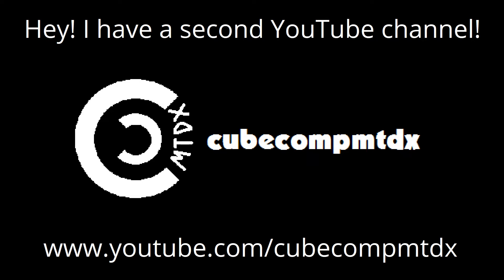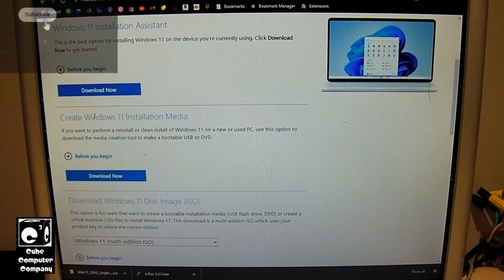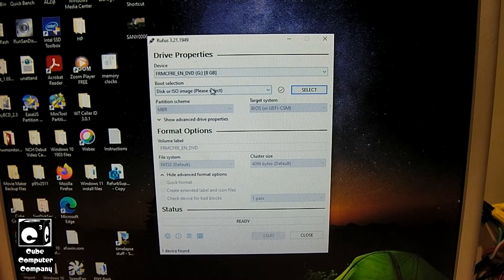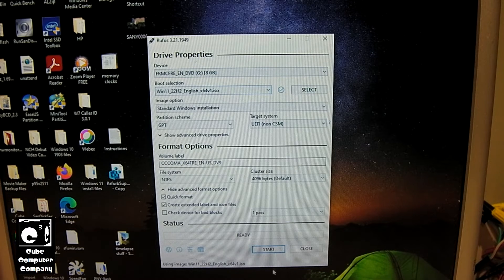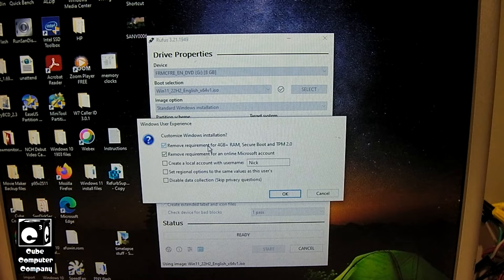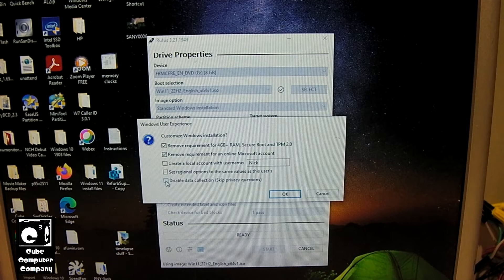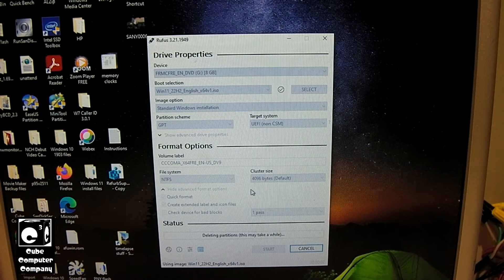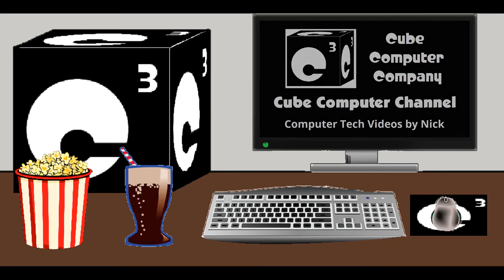Setting up Windows 11 22H2 installation media using Rufus 3.21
In this video, I'll be setting up a Windows 11 USB installer using Rufus 3.21. Since Windows 11 22H2 now requires internet connectivity and a Microsoft account to set up the OS on Home AND Pro editions, Rufus now allows you to configure the installer to bypass these things, and even auto-create a local account with a specific name! This is all in addition to the continued capability of bypassing the CPU/TPM checks (known here at Cube Computer as the Microsoft EliteClass Minimum System Requirements to run Windows 11). This version of Rufus now asks you for this customization after you select a Windows 11 ISO image and your USB device - this might be confusing at first if you are used to an older version such as 3.18.